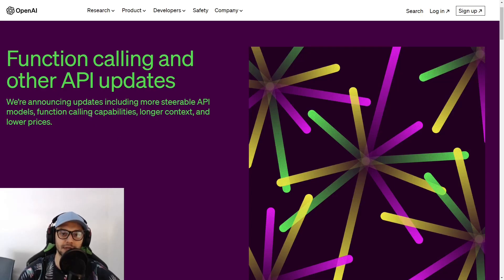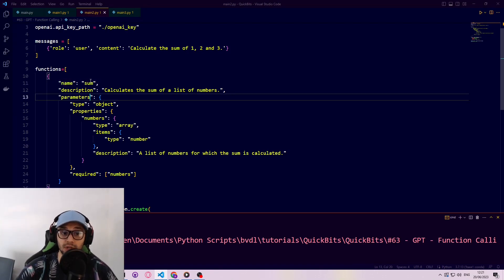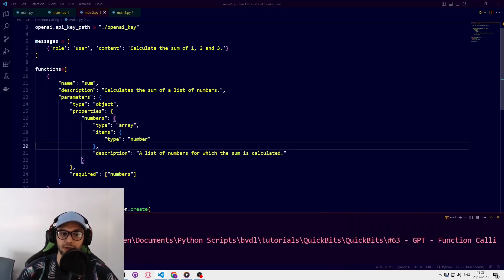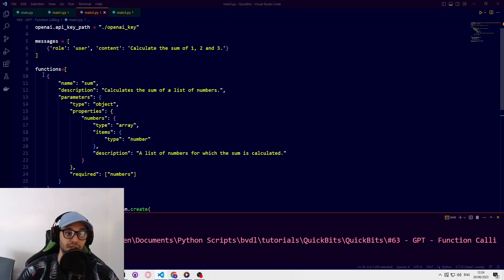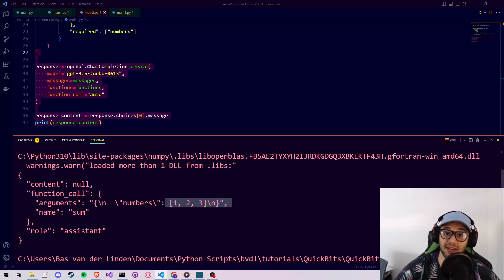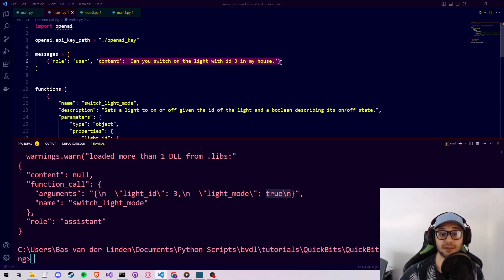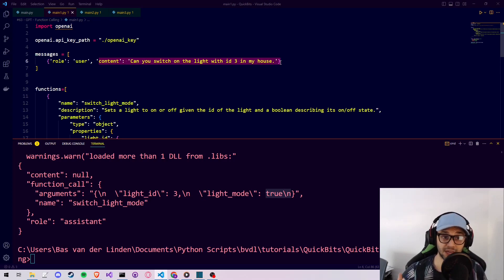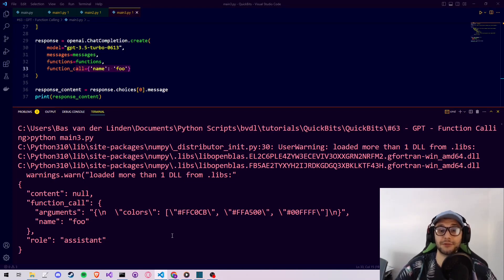OpenAI Function Calling Explained!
Lets go over the new feature for the OpenAI ChatCompletion function calling api. We discuss the changes of the new update, what the function calling api allows you to do, and we look at some example in code. We also go over a method to use the function calling api just to format the desired prompt response, without it being the goal of the called function.

- Source -
I was made aware of the output formatting method in a video by @sentdex , he makes great content. Here is the video that goes over function calling from him

- Time Codes -
0:00 - Introduction to Function Calling
0:10 - What's in the update
0:33 - How to use Function Calling (python)
6:05 - Second Example
7:30 - Output formatting (@sentdex )
10:07 - Outro